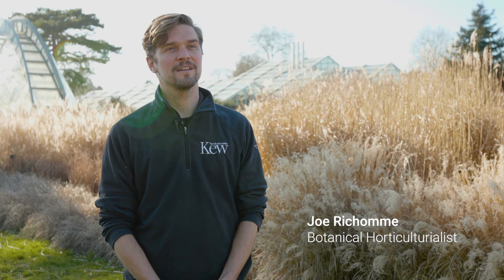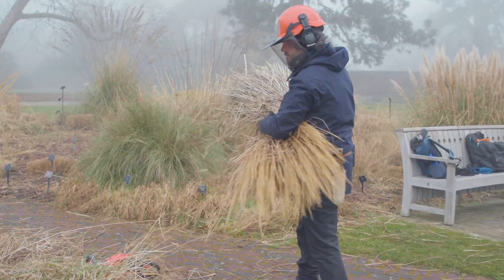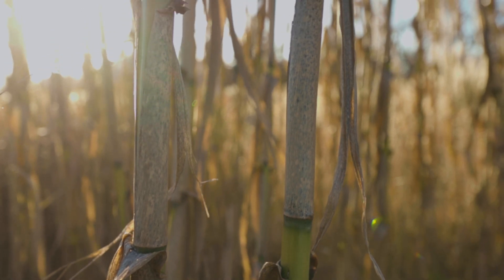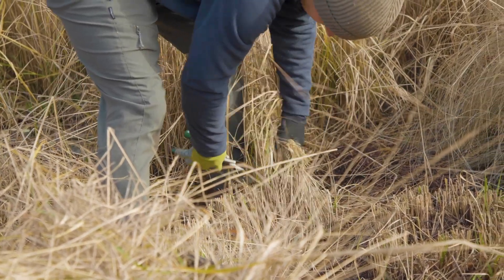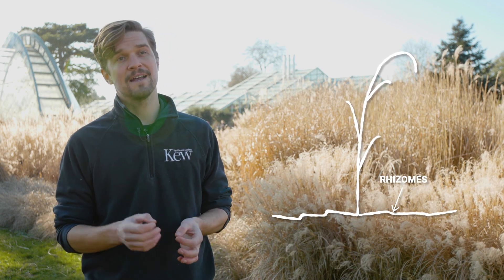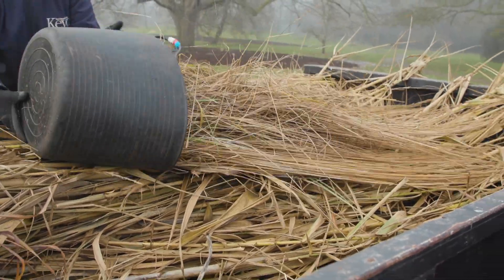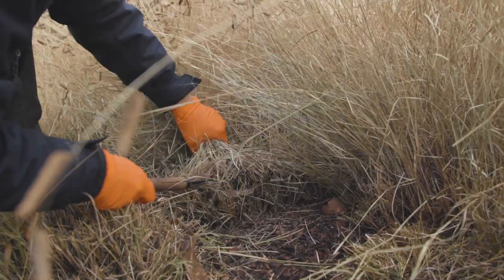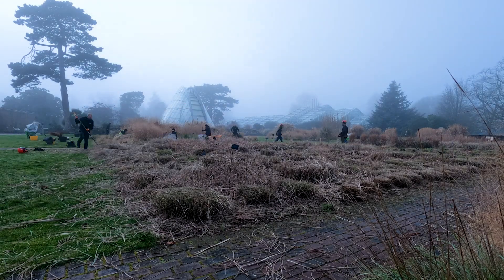Why are the Grass Gardens getting a haircut? | Kew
Kew’s Grass Garden is home to around 550 species of grass, ranging from the tall to the small.

Every year, Kew’s horticulturalists give the grass garden a helping hand by performing a multi-day haircut.

Join Grass Garden supervisor Joe Richomme as he explains why we do this, introduces some of the different types of grass, and how grass can sneakily spread beyond its area.

TIMESTAMPS
0:00 Why are the Grass Gardens getting a haircut?
0:22 How do we cut down the grasses?
0:39 Why are grasslands so prevalent around the world?
1:21 Does the cut down damage the grasses?
1:41 How many species of grass are there?
2:11 Dealing with rhizomes - what are they?
2:49 What are annual grasses?
3:19 Categorising grasses - cool season and warm season
3:47 How long will the big cut down take?